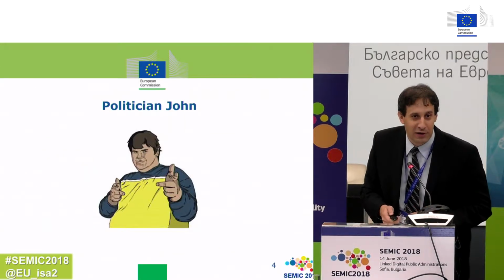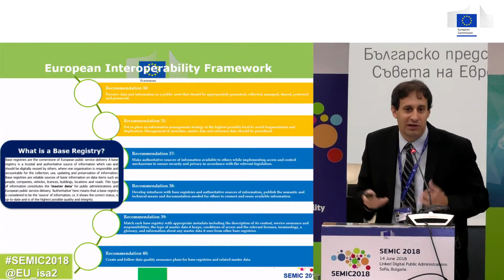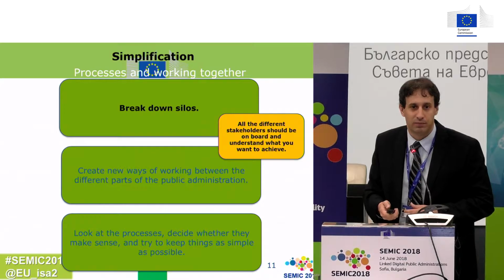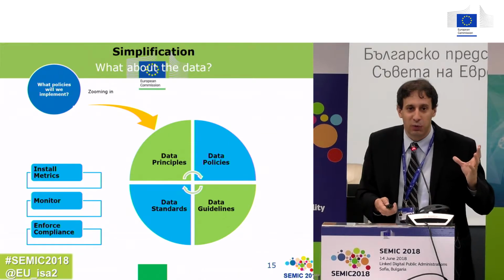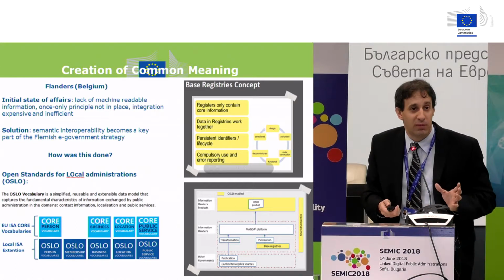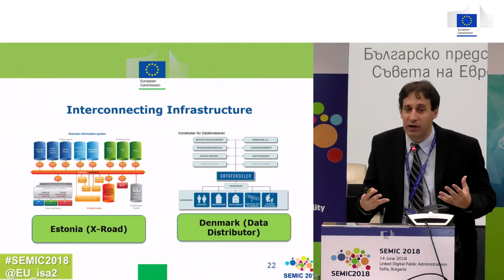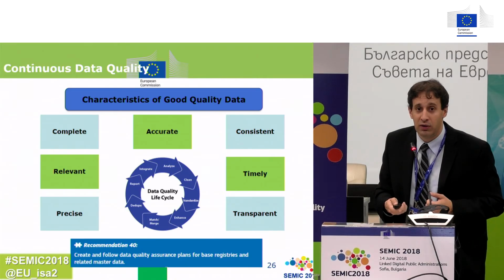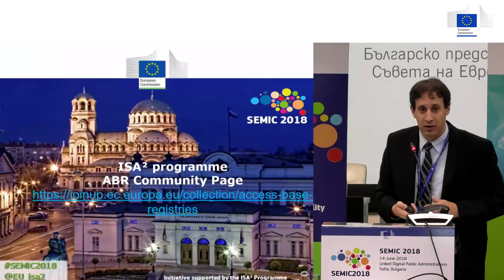SEMIC 2018 - Session I: Peter Burian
ISA² Access to Base Registries: Peter Burian, DG DIGIT, European Commission

The 8th edition of SEMIC, the annual semantic interoperability conference, was held in Sofia, Bulgaria on 14 June 2018. The event, organised by the ISA² Programme of the European Commission in collaboration with the Bulgarian Presidency of the Council of the EU, brough together almost 200 policy makers, IT practitioners and researchers interested in topics related to semantic interoperability for public administration. The theme of the conference was Linked Digital Public Administrations.

The ISA² Programme supports the development of digital solutions that enable public administrations, businesses and citizens in Europe to benefit from interoperable cross-border and cross-sector public services, thus making them more efficient at reducing administrative burdens and saving money and time.